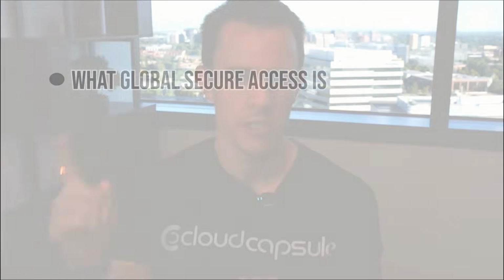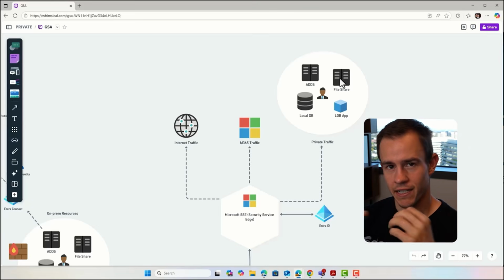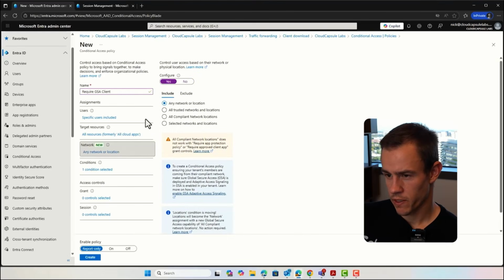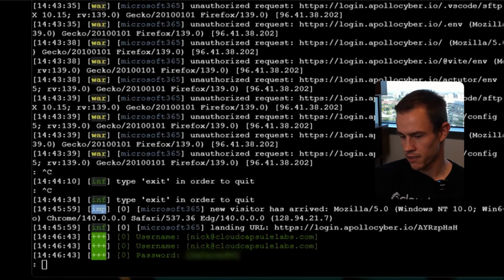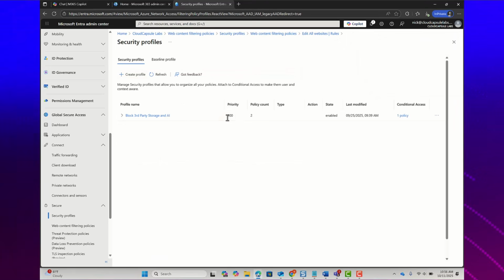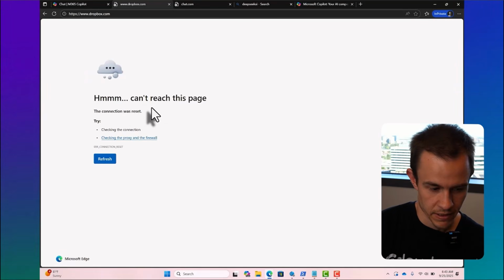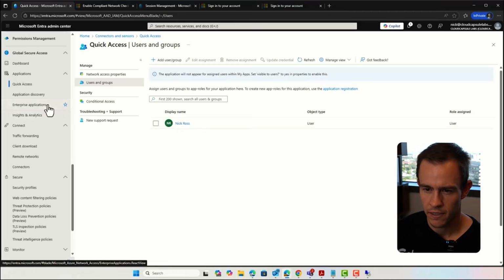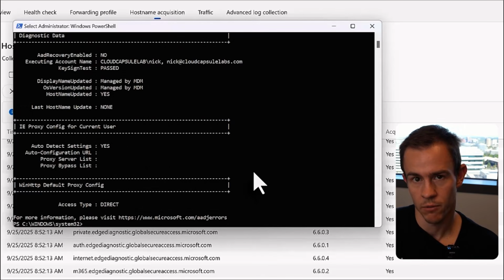Global Secure Access Full Tutorial | No more VPNs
2025 has been brutal for VPNs. Breaches, clunky UX, endless tickets. In this video I show how Microsoft Global Secure Access (GSA) gives you Zero Trust connectivity to Microsoft 365, the internet, and on-prem resources (yes, file shares + legacy apps) without a VPN tunnel.
CloudCapsule checks Conditional Access and legacy auth on the tenant behind GSA

Global Secure Access replaces the VPN, but the tenant behind it still needs checking, so I run CloudCapsule to review Conditional Access, legacy authentication and MFA across clients.
Manage fixes what the scan finds and keeps it fixed. Mention T-Minus 365 on your onboarding call and get 500 Manage users instead of 250. Same flat price.

What Global Secure Access (SSE + ZTNA) is and how it works

How to deploy the client and enable Adaptive Access

Using Conditional Access to stop adversary-in-the-middle token theft

Web Content Filtering to block Shadow AI & unapproved SaaS

Private Access demo: connect to an on-prem file share from a non-domain-joined device

Licensing basics (Entra P1/P2, Entra Suite / GSA add-on)

Why watch?

If you run Microsoft 365, you’re already halfway there. GSA reduces attack surface, improves UX, and replaces a fragile VPN stack with identity-driven networking.

⏱️ Chapters

00:00 Intro: 2025 vs VPNs
01:36 Traditional hybrid architecture (VPN pain)
03:07 What is GSA (SSE + ZTNA + Entra)
05:19 Why Conditional Access for everything matters
06:01 Enable GSA + Adaptive Access (Admin Center)
08:05 CA policy: require GSA client to block Evilginx
12:10 Demo: Evil link blocked (no token theft)
13:11 Internet Access: Web Content Filtering (block Shadow AI/Dropbox)
16:58 Private Access: Connector + Quick Access setup
19:55 Demo: Map on-prem file share from non-domain-joined device
23:40 Applying Conditional Access to specific on-prem apps
25:40 Wrap-up + next steps